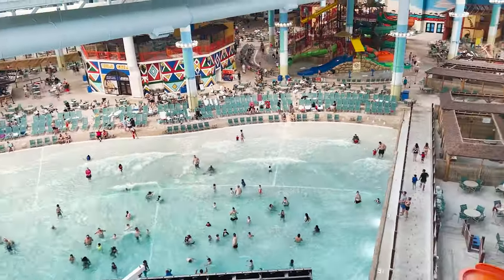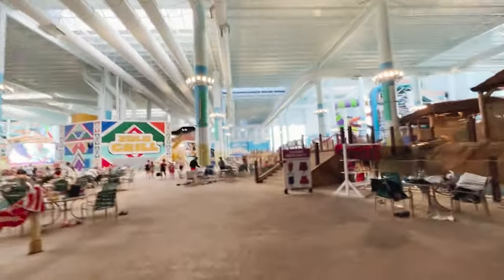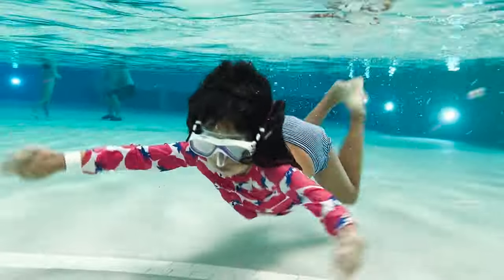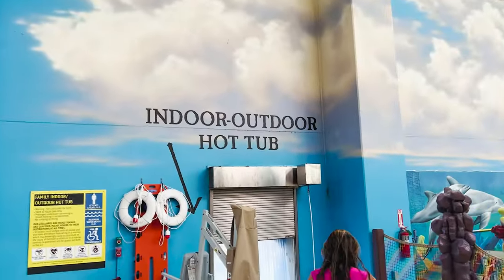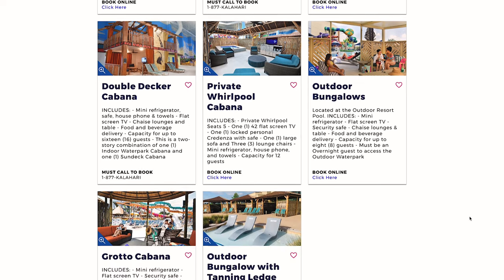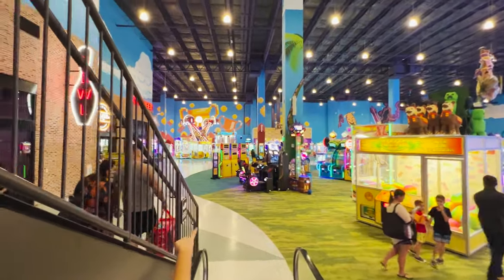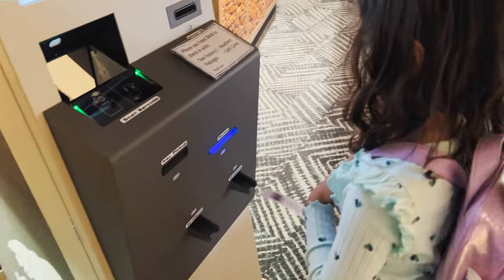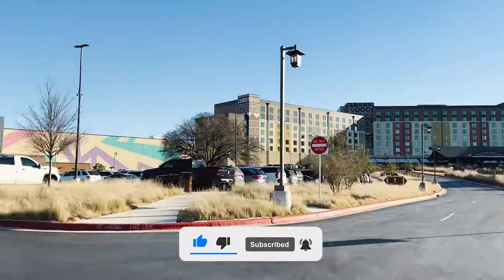Kalahari Water Park and Room Review, Round Rock Texas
Kalahari Round Rock Water Park was a fun escape from the Texas cold!

This is the largest indoor waterpark in America, all 223,000 square feet of it.

So lets break down the water park.

You have a giant rectangle of a room with different rides and slides split up into different sections as you can see on this map.

There are waterslides and attractions all along the edges of the room with the seating, chairs and Zulu grill in the middle of the room.  We were there on a pretty quiet friday and it was pretty easy to find some chairs.

So its somewhat organized by age group, with the little kid stuff off to the left, so if you have kids, I’d say 6 or so and under, I would head to the left as soon as you walk in.  Over there you’re going to find the splashdown safari which has some fun sized slides, my 6 year old daughter and 7 year old niece really liked that area.  One thing to not is they actually have a height restriction on some of their slides, as its ONLY for the smaller kids.  This made it a little awkward for us as some of my other nieces were too tall and we had to split up.  I can see why they do it, but its something that definitely has its pros and cons.

Past that you’ll find coral cove which is a really cool area for the smaller toddlers.  We didn’t have any with us that small, but its definitely a great area for the littler kids.

Now onto the fun rides.  There are TWO main areas for slides, theres the group of slides near the lazy river with the big stingray water slide.  This stingray has their biggest funnel and is a must do at least one time.  When you go up the side of the funnel you definitely get a little bit of air time which is quite fun.  There are a few other tube rides on that side that are fun as well and we did all of them with the few hours we were there on our first day.

They also have some single rider slides, like the zig zag zebra and the Tanzanian twister.  Now I have to note, these were a lot of fun, but they are FAST!  They are definitely NOT for little kids, but if you’ve got some that like fun, these definitely are.  I would also make sure you pay attention to the ones that have the strong swimmer warning.  I’m a pretty strong swimmer, but dropping into the pool off the Tanzanian twister  was a little disorientating!   So a lot of your most fun slides are going to be on that side of the park, so if you walk in and go to the right, its over on that section.

Now personally, my favorite section of waterslides is back behind the wave pool.  The slides over here probably aren’t as good, but when we were there, there was no one there and we could just go up and down riding on the chetta racers as much as we wanted.  Our kids also really liked the wave pool, so being over on that side made things a lot easier.  This side still has some good tube rides, and they have the fastest single rider slides.  I did them both, and I gotta say, it was fun but it was mostly getting a whole bunch of water splashed in your face.

The next thing to cover is the lazy river.  The lazy river goes around the Lost Lagoon pool and our kids had a lot of fun there.  Its relaxing to just get pushed around on the current and the kids had fun playing with each other while going around the loop.  Definitely one of their favorites.

The Lost lagoon is a popular pool with a bunch of basketball hoops.  We didn’t spend too much time there as the girls weren’t really interested, but I could see it being fun.

The other area is the grotto area which I didn’t really see much of.  I did the water slide that was over there which was cool, but we were busy watching the kids, so we never got to go to the “adults only” area.

The other thing that we didn’t do was the Flowrider, but it looked like a popular attraction.

And the one other thing to note that we almost missed was the hot tub!  The indoor/outdoor hot tub is over by the little kids section, near coral cove, and it goes outside.  On this cold Texas day, it was amazing to be able to sit in the hot tub outside, this was definitely one of the highlights for me.